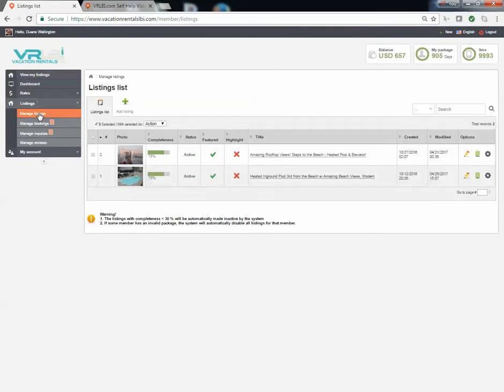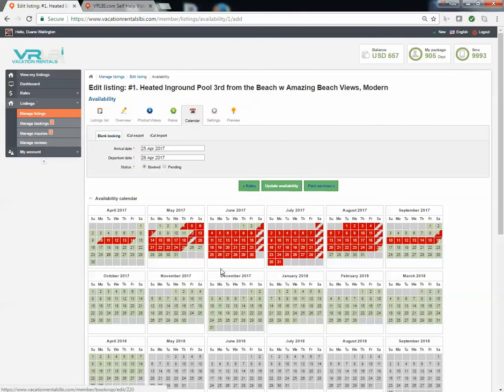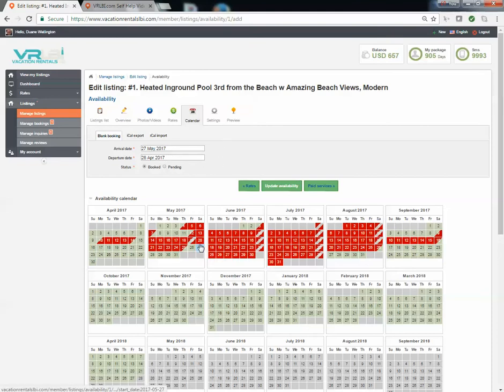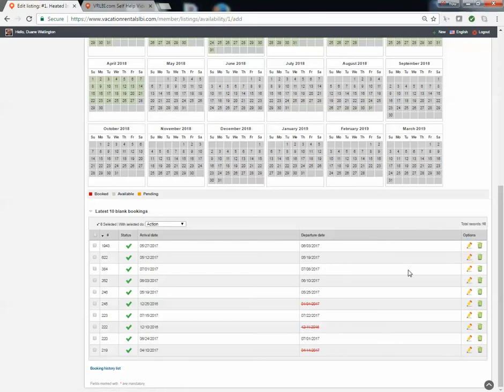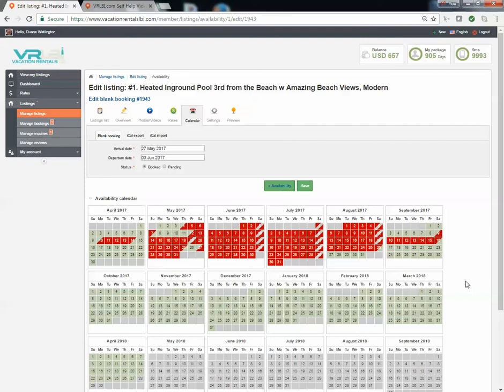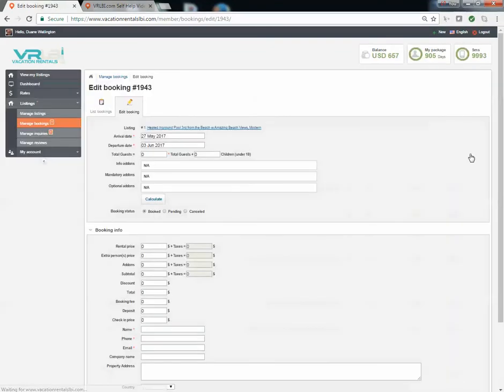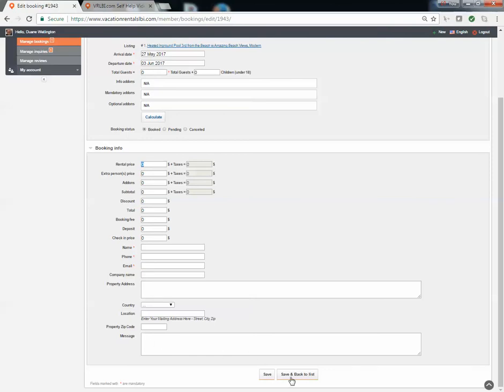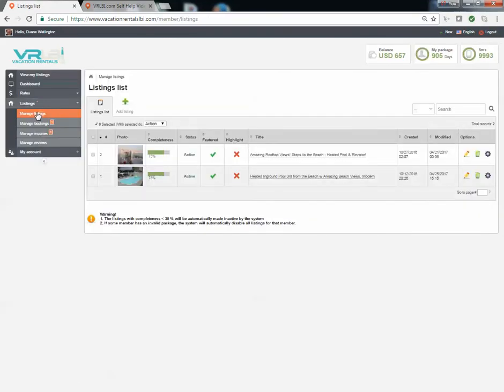How to Update Your Calendar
This video will show you how to block out dates on your listing's calendar and then manage the details with our Booking Manager